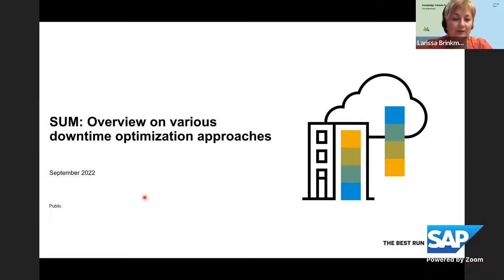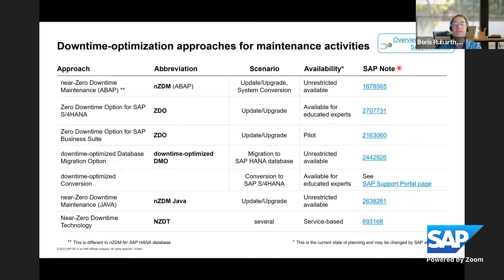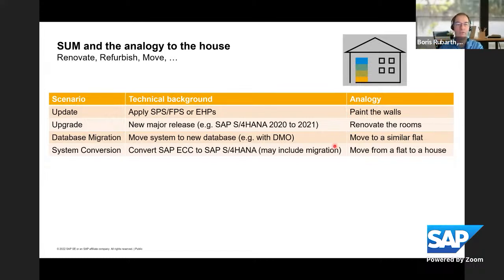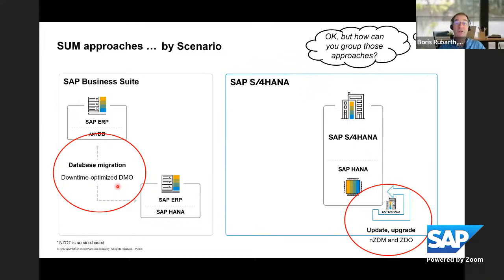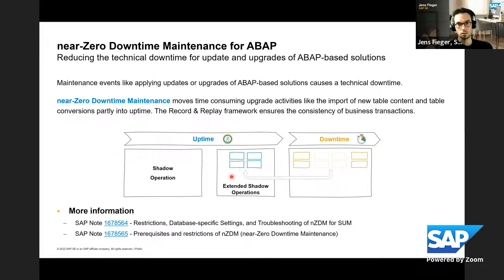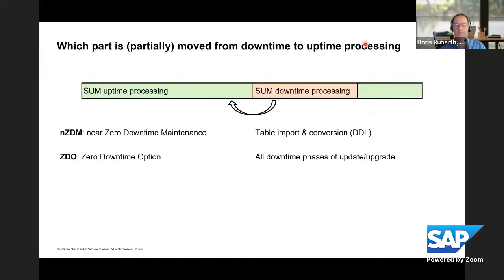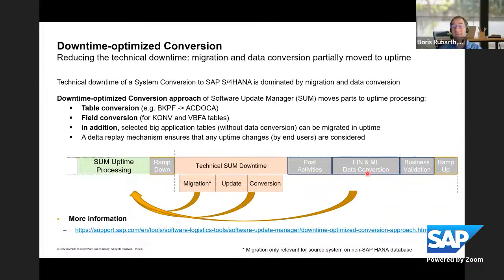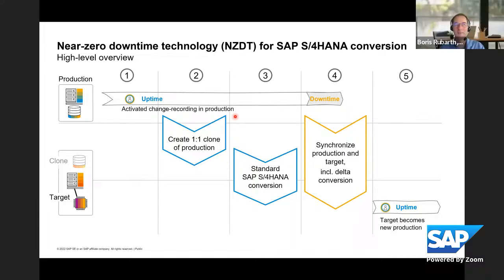SAP CLM Webcast Series: Software Update Manager: Overview of downtime optimization approaches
On a regular basis, we spotlight various aspects of Cloud Lifecycle Management. In the upcoming session we will talk about various downtime optimization approaches. We will present and compare downtime optimization approaches of the Software Update Manager (SUM), like near-Zero Downtime Maintenance (nZDM), Zero Downtime Option (ZDO), downtime-optimized DMO and others. Get a comprehensive view of the downtime optimization approaches and gain technical insights.